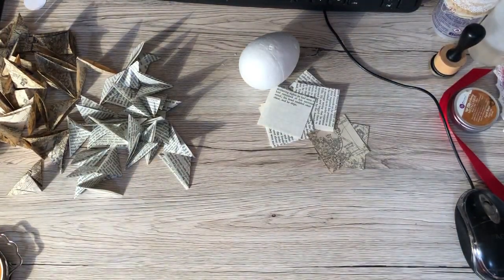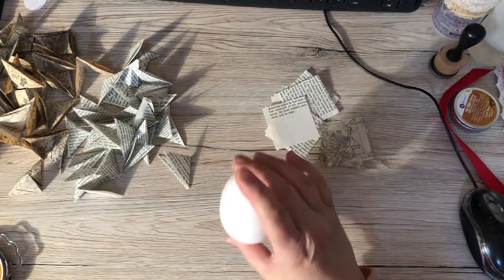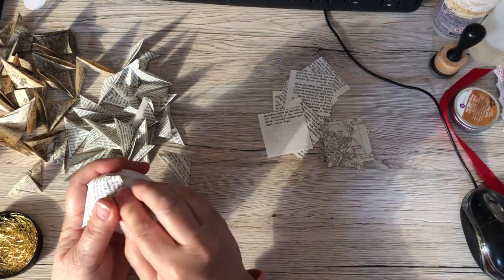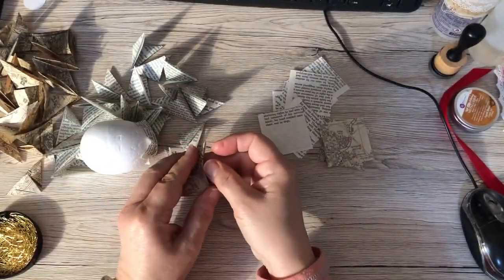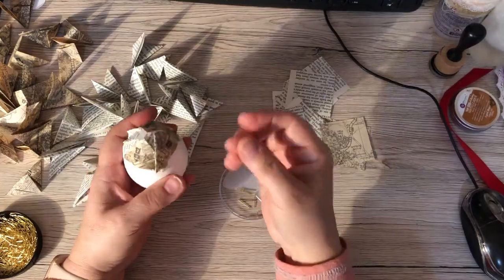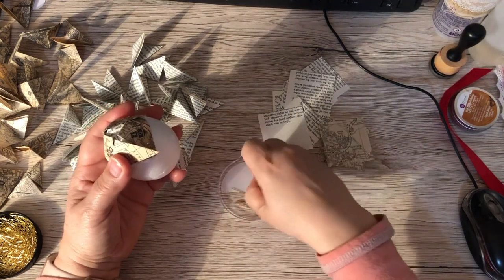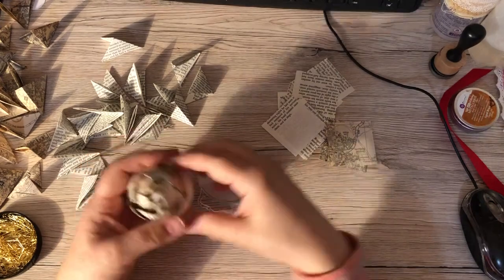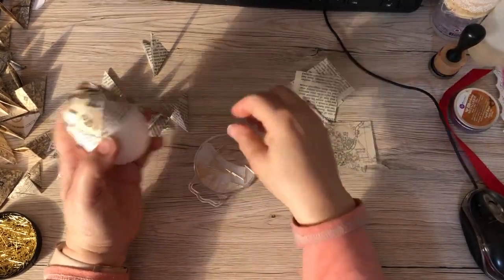Vintage Paper Pinecone Decorations Make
Happy December Sunday Everyone,

I did this video two years ago and I thought I would repost as its a great video for a Sunday afternoon's crafting.  I still have all of these.  They are the kind of make you can do for all year or just a holiday.  Very quick and easy to do and so much fun

Have a great day xx

My Details

                  Burnfoot
                  HAWICK
                  SCOTLAND. UK